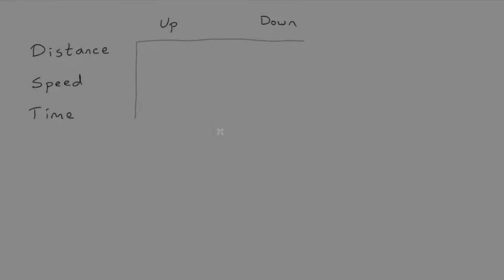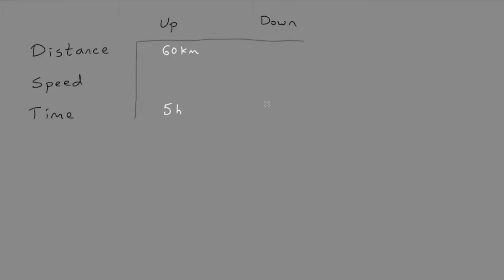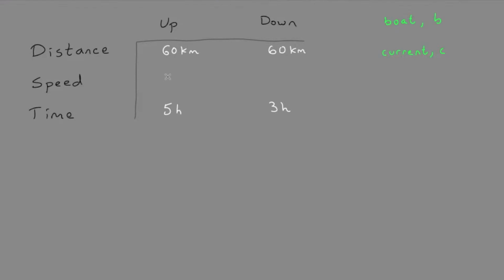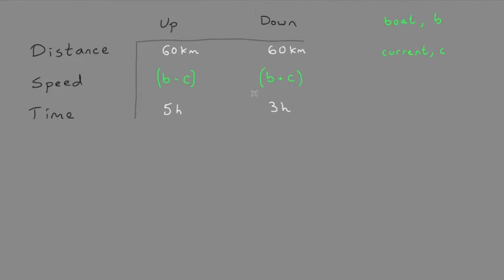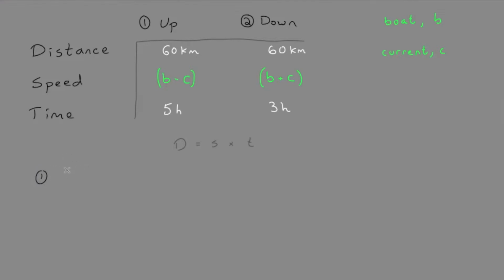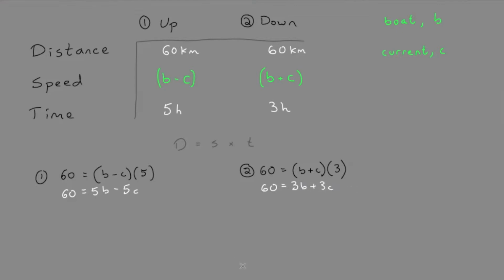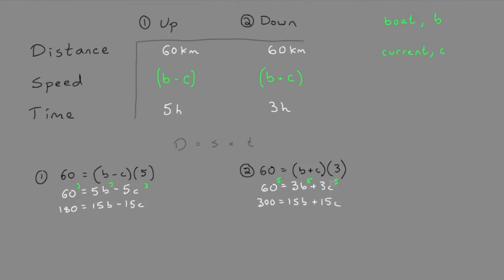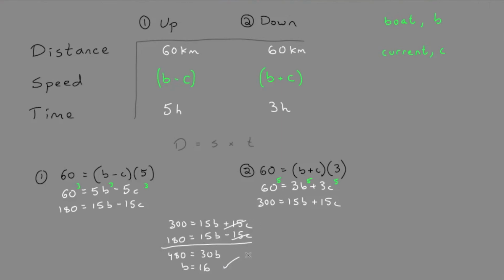Linear System Word Problems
Determine the speed of the boat and the speed of the current